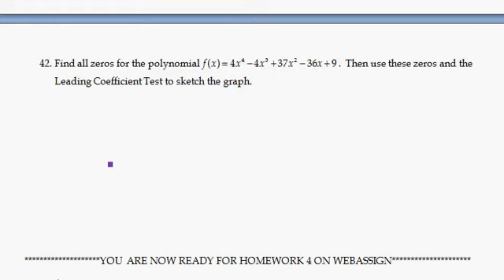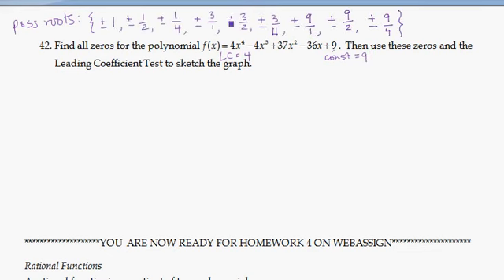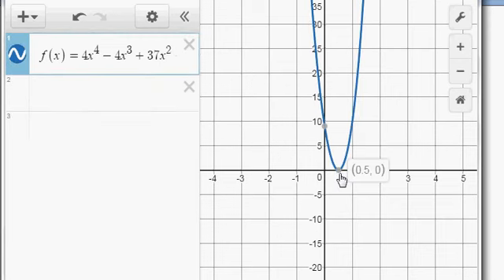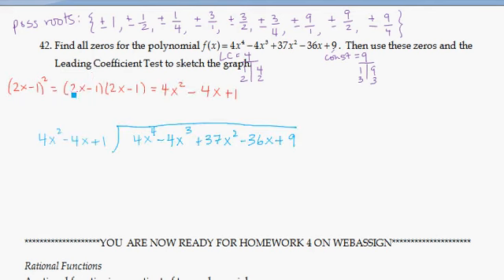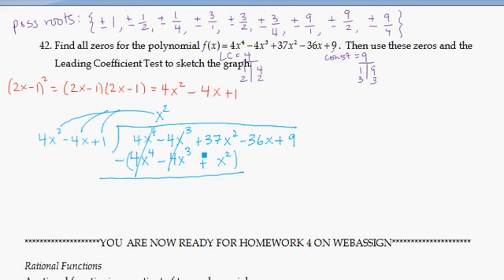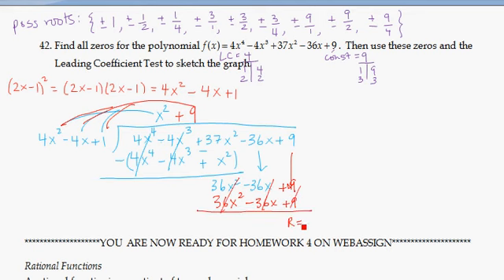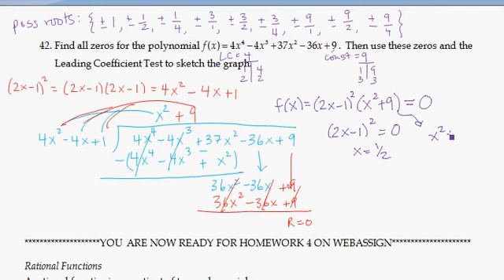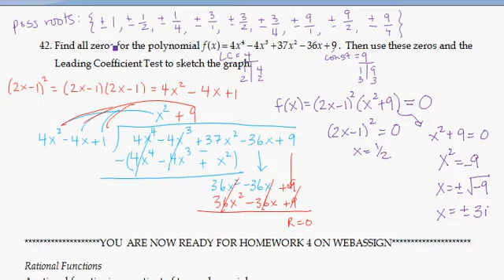Rational Root Theorem Part 3